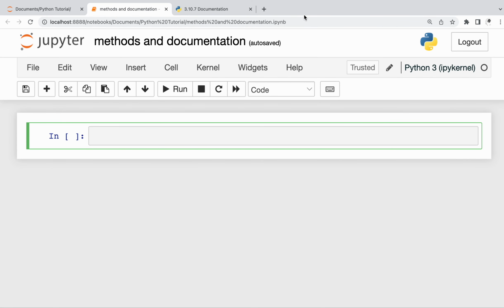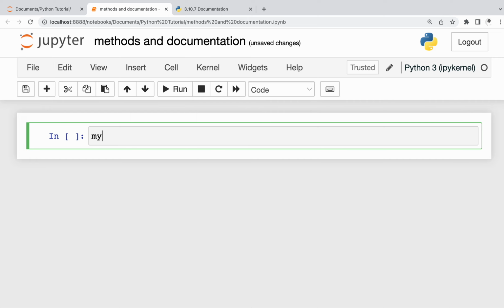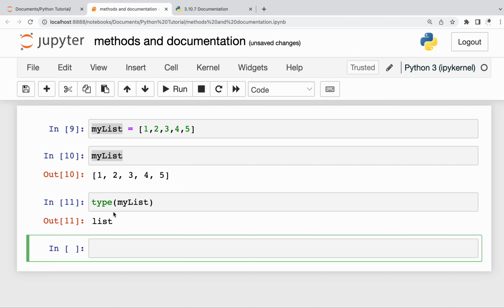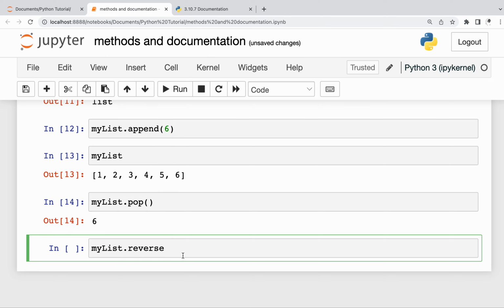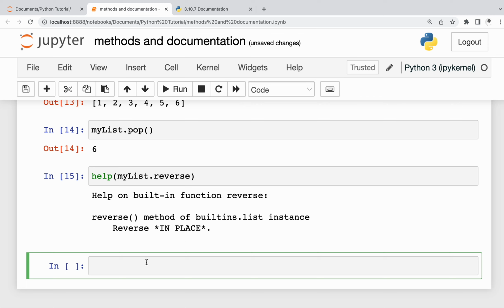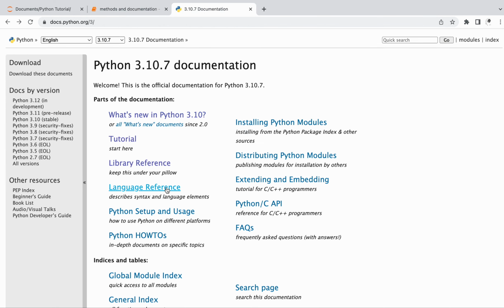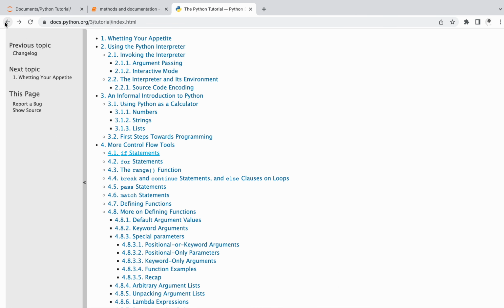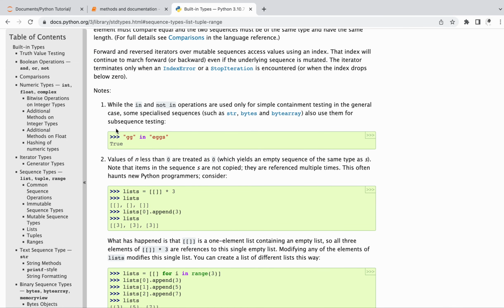Python Tutorial for Beginners -33- methods documentation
In this video i went over what a method is and i also showed how to read documentation.